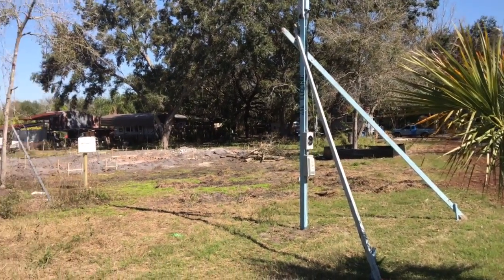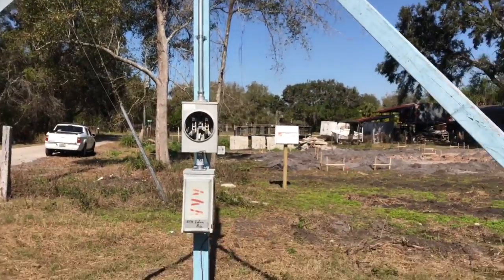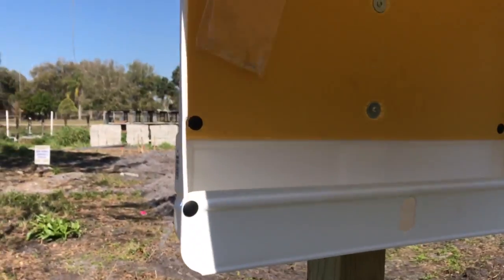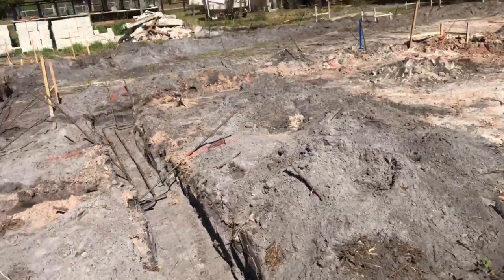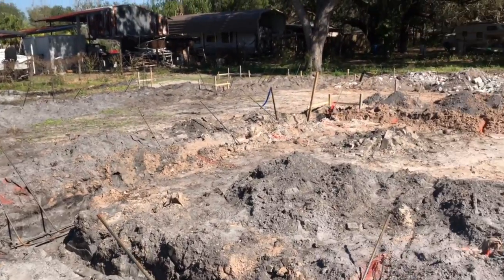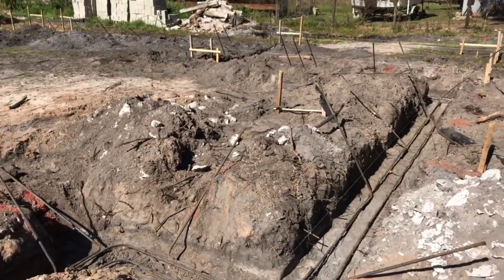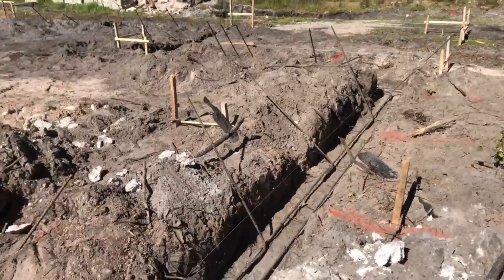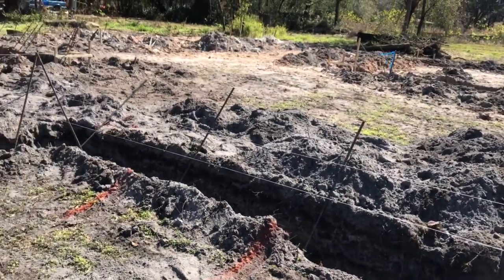How To Build a House: Footing Steel & First Inspection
Some video of the first major stage of construction. This video shows the steel added to the footings in preparation for the footing inspection. This home will be built on a stem wall so prior to a slab being poured we will have to construction the foundation wall.